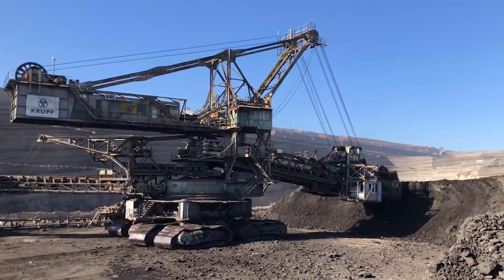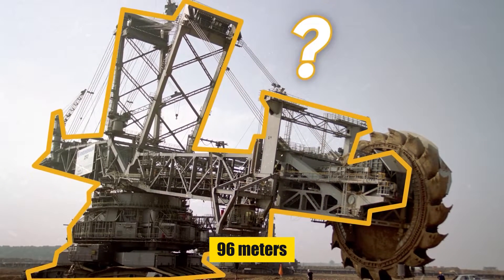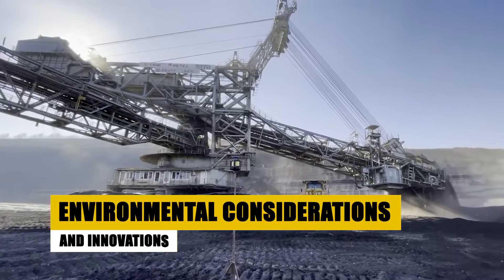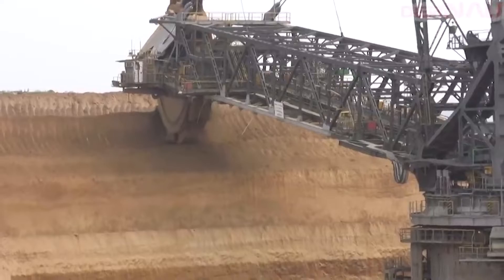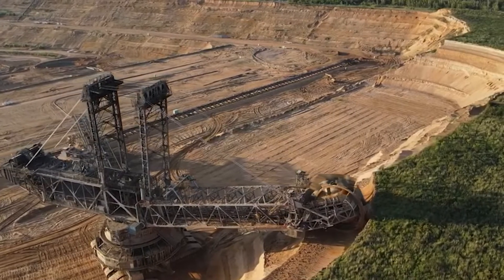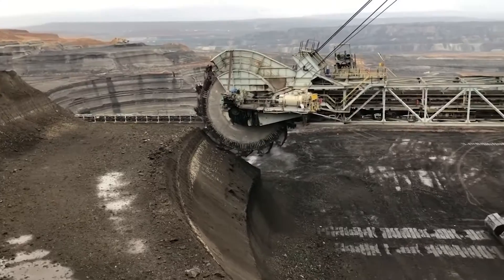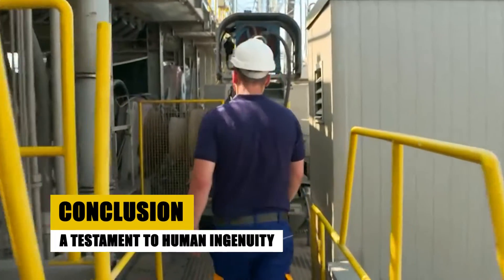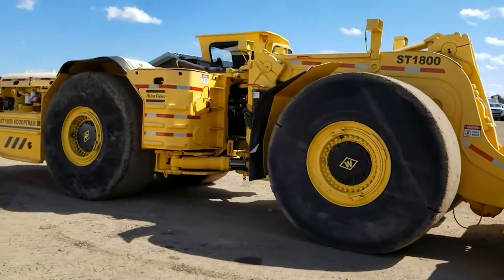The Bagger 293 Bucket Wheel Excavator Unveiling The Jaw-dropping Tale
🏗️🌍Step into the heart of Germany's mining landscape and witness the awakening of a mechanical titan - the Bagger 293 Bucket Wheel Excavator. This video, "The Bagger 293: A Titan of Engineering and Industrial Might," delves deep into the story of one of the largest bucket-wheel excavators in the world. A marvel of human engineering and industrial prowess, the Bagger 293 is a symbol of the relentless pursuit of technological advancement.

What You'll Discover:

Incredible Origins: Trace the Bagger 293's Bucket Wheel  Excavator roots back to Krupp, a historic company that evolved from a steel mill to a global industrial conglomerate. Learn how the merger with TAKRAF led to the creation of this monumental machine.

Staggering Design and Dimensions: Marvel at the Bagger 293's breathtaking scale, towering like a 30-story building and weighing as much as a small cruise ship. Understand its efficiency in moving vast quantities of overburden daily.

Advanced Power Systems: Explore the intricate electrical system powering the Bagger 293 Bucket Wheel Excavator, featuring 16 high-capacity electric motors and a sophisticated computer control system for precision and efficiency.

Maintenance and Operation: Appreciate the complexity of maintaining such a colossal machine, highlighting the dedication and skill of the technicians responsible for its upkeep.

Environmental Impact and Innovations: Delve into the environmental considerations of operating the Bagger 293, from dust suppression systems to revegetation projects, showcasing efforts to balance industrial needs with environmental stewardship.

Safety Protocols: Gain insights into the comprehensive safety features integrated into the Bagger 293, ensuring the protection of its operators and maintenance crew.